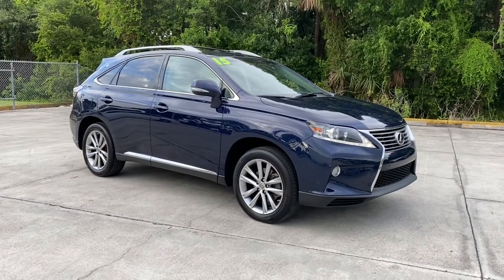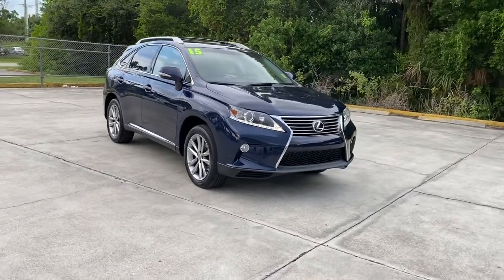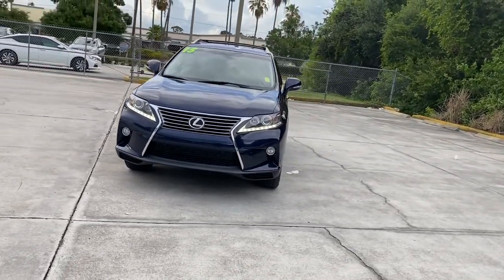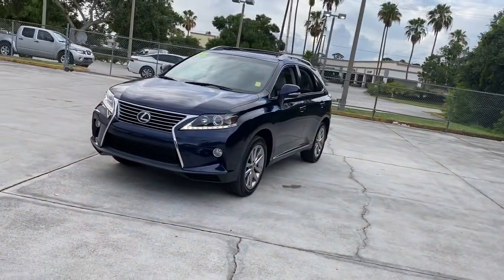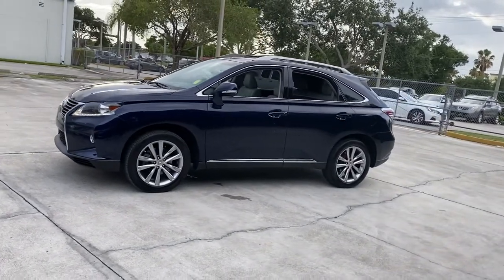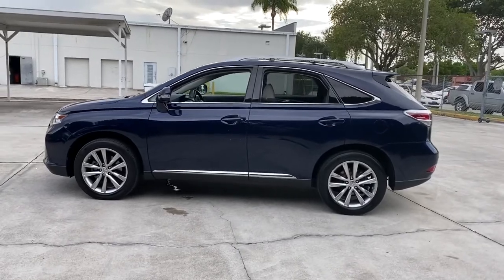2015 Lexus RX_350 Vero Beach, Fort Pierce, Sebastian, St. Lucie Melbourne, FL T21526B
Deep Sea Mica Used 2015 Lexus RX_350 available at Sutherlin Nissan Vero Beach. Servicing the Fort Pierce, Sebastian, St. Lucie, and Melbourne Florida area.

Deep Sea Mica 2015 Lexus RX 350 FWD 6-Speed Automatic with Sequential Shift ECT-i 3.5L V6 DOHC Dual VVT-i 24V 4-Wheel Disc Brakes ABS brakes AM/FM radio: SiriusXM Automatic temperature control Blind Spot Monitoring Lane Change Assist CD player Driver Seat/Steering/Mirror Memory - 3 Settings Electronic Stability Control Exterior Parking Camera Rear F Sport Front Bumper Front Bucket Seats Front dual zone A/C Fully automatic headlights HDD Navigation System w/Advanced Voice Command Heavy Duty Alternator Heavy-Duty Radiator Leather Seat Trim Lexus Enform 2.0 w/Safety Connect Low tire pressure warning Navigation Package One-Touch Open/Close Moonroof Power driver seat Power Liftgate Power windows Power-Folding Electrochromic Outside Mirrors Premium Package w/Blind Spot Monitor System Rear Armrest Storage w/Lid Remote keyless entry Roof Rails Security system SiriusXM NavTraffic/NavWeather Speed control Sport Appearance Package Steering wheel mounted audio controls Towing Prep Package Traction control Transmission Cooler Wheels: 19 Triple-Split 5-Spoke Alloy.Recent Arrival!Awards:* JD Power Vehicle Dependability Study * 2015 KBB.com Best Resale Value AwardsIF IT DOESNT SAY SUTHERLIN YOU PAID TOO MUCH! Prices DO NOT include the cost of Certification. Add $999.00 for Certified vehicles .Reviews:* If you desire a 5-passenger luxury SUV in the $40000-$50000 range that has comfortable and quiet driving manners an excellent reputation for reliability and the space to accommodate loads of shopping bags or sporting gear its hard to go wrong in a Lexus RX. Source: KBB.com* Excellent fuel economy; smooth ride; quiet and attractive cabin with high-quality materials; comfortable rear seating; generous standard features. Source: Edmunds* Quiet and attractive cabin with high-quality materials; plush ride; comfortable rear seating; generous standard features. Source: Edmunds